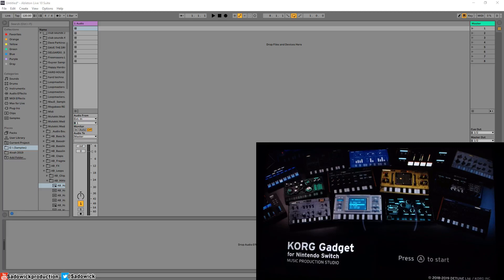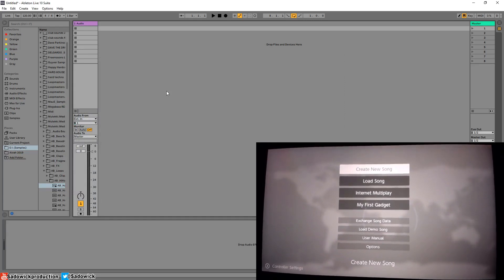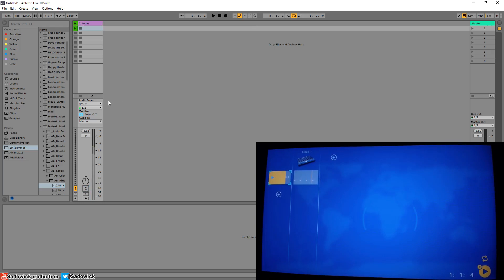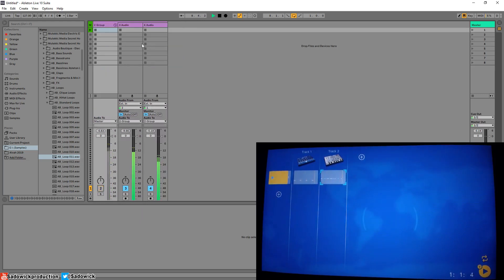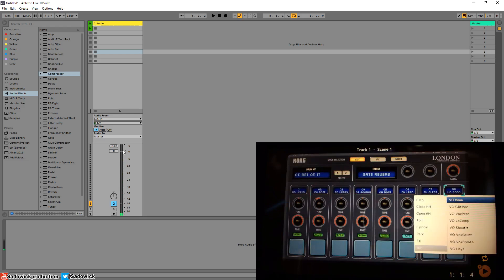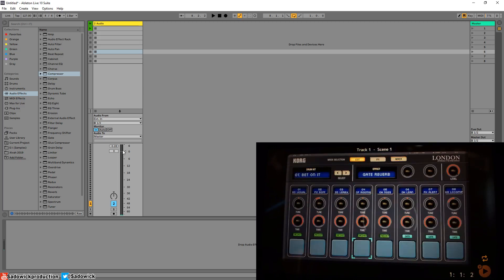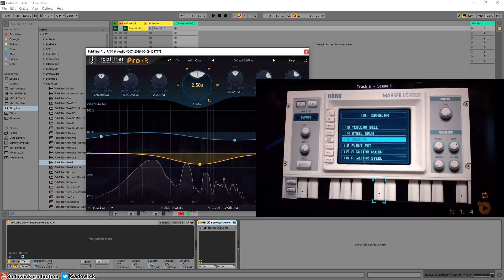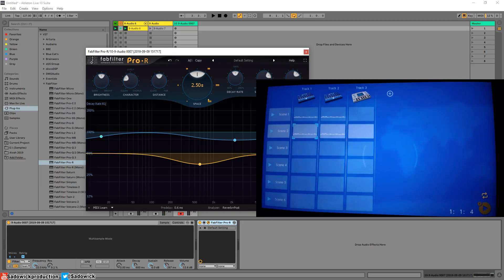Korg Gadget For Nintendo Switch - Ableton Live Integration & Workflow Tips